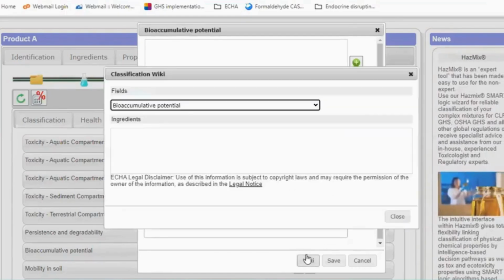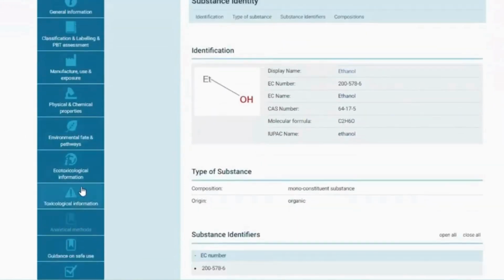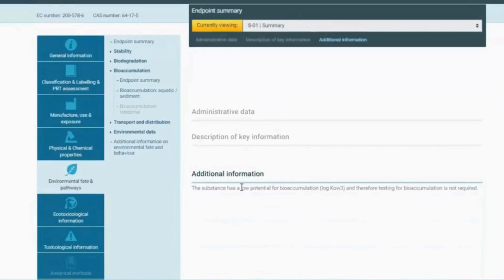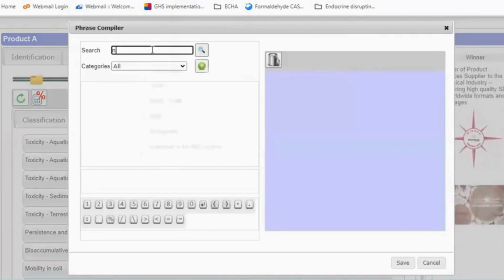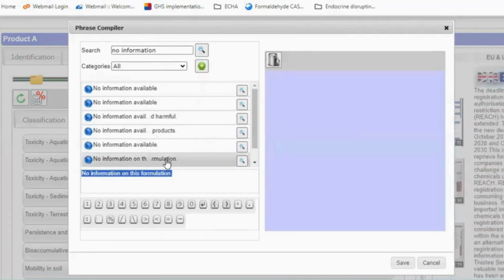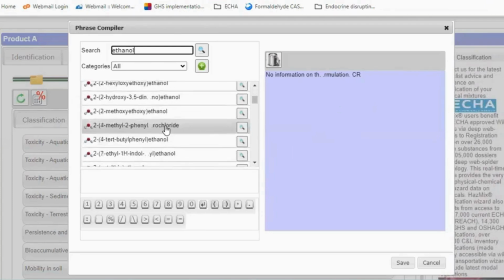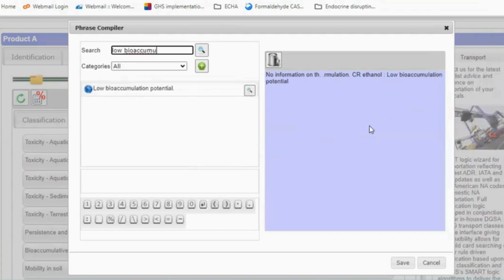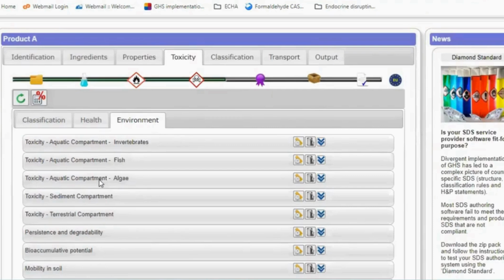How to edit Environmental Properties in your SDS in HazMix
This video tutorial demonstrates how to accurately add environmental properties, including specific details about ethanol, to a Safety Data Sheet (SDS) in HazMix. Whether you’re a toxicologist, compliance officer, or chemical industry professional, this guide ensures that your SDS complies with environmental regulations while providing essential information about the chemical’s environmental impact.

📌 Key Features Covered:
Environmental Property Integration: Learn to add crucial environmental details, such as biodegradability, aquatic toxicity, and other eco-relevant data, to your SDS.
Ethanol-Specific Data: Input ethanol-related environmental properties, including its biodegradation rate and aquatic toxicity levels.
Regulatory Compliance: Ensure alignment with environmental standards under GHS, REACH, and other global frameworks.
Section 12 Updates: Add and verify data in the Ecological Information section of the SDS for clarity and compliance.
Data Accuracy: Maintain precise records to support environmental hazard communication and regulatory filings.

Why Environmental Properties Are Important:
Including accurate environmental properties in your SDS is essential for regulatory compliance and environmental protection. This information helps users understand the potential ecological impact of chemicals and supports efforts to minimize harm. HazMix streamlines this process, making it simple to add ethanol-specific details and other key data to your SDS.